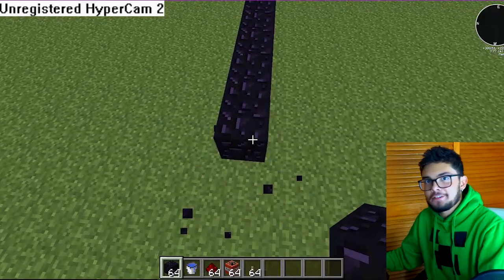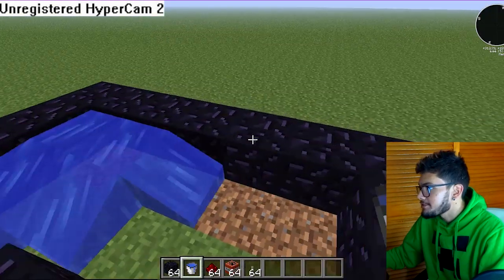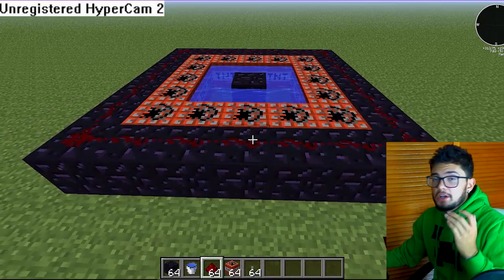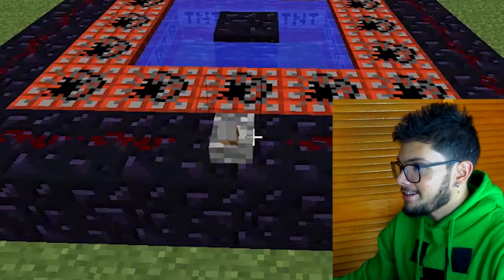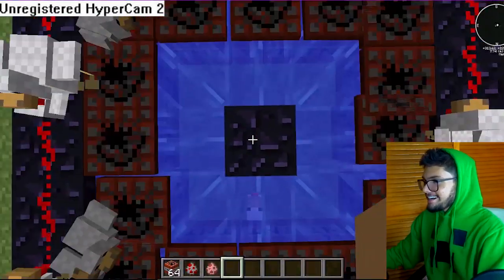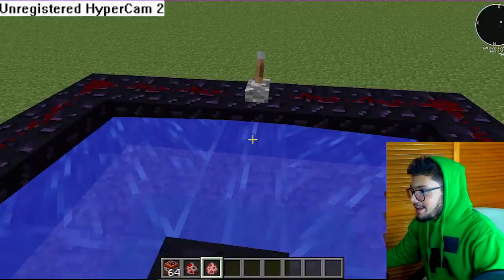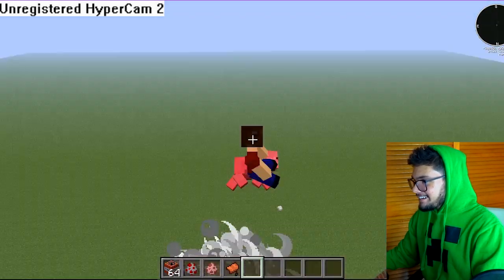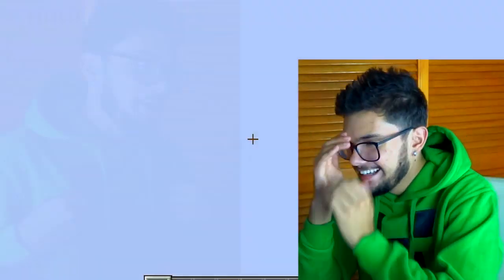minecraft trampoline tutorial.mp4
^^^ Hope you liked this tutorial ^^^

yes, this was a parody lmao.
also, watch til' the end.